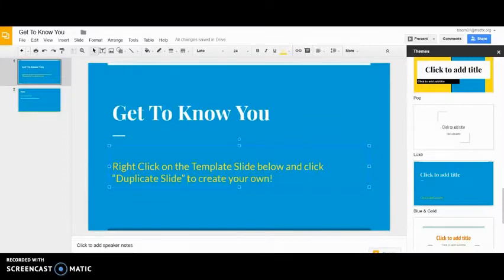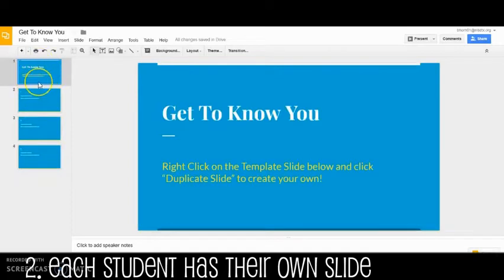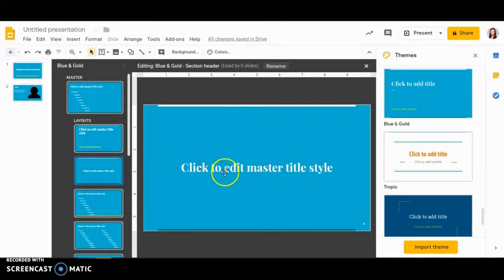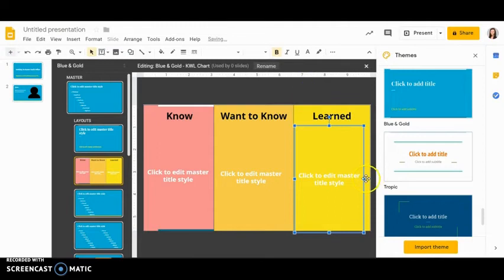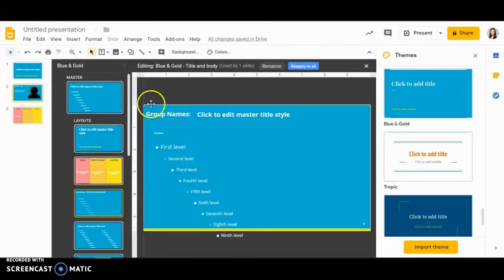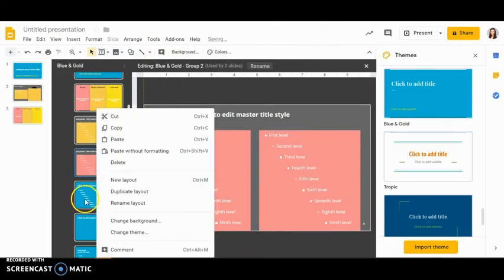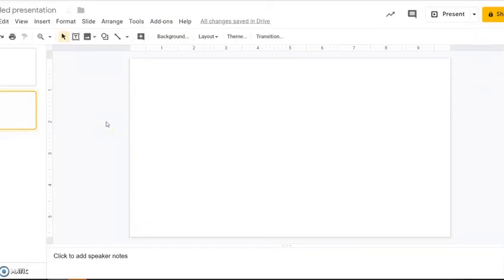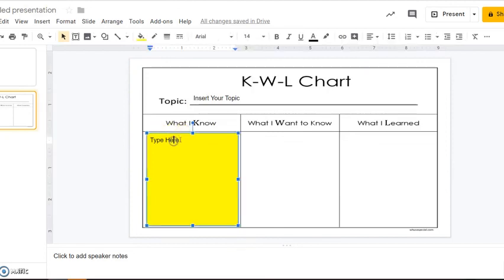3 Ways to Set up Collaborative Slides